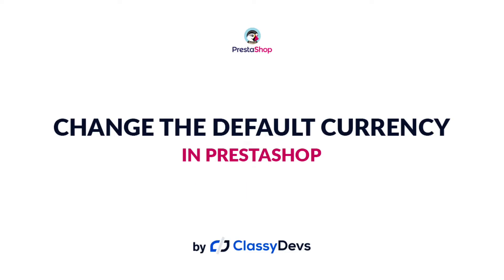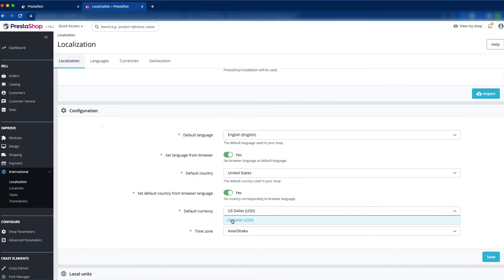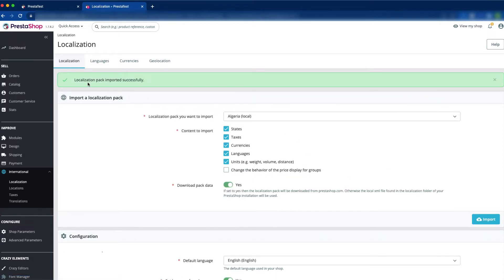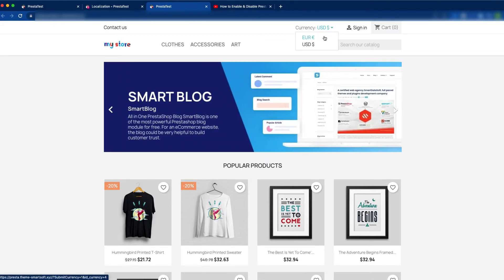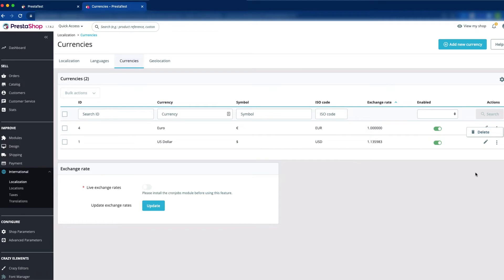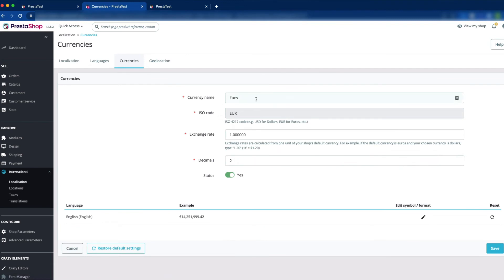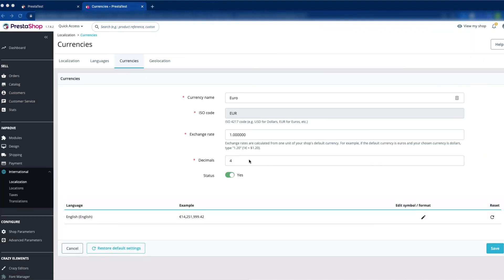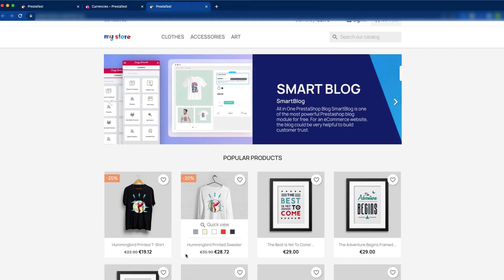How to Change the Default Currency in PrestaShop | PrestaShop Basic Tutorial | ClassyDevs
In this tutorial, you will learn how to change the default currency on PrestaShop 1.7. I have explained the process step by step.

Chapters:
00:05 Introduction
01:04 Add another currency
02:00 Change the default currency
02:49 Disable the default currency
04:09 Edit the currency